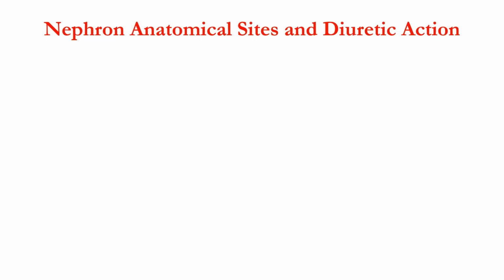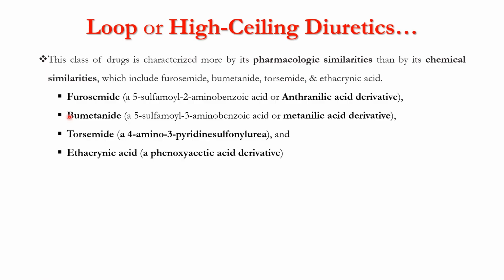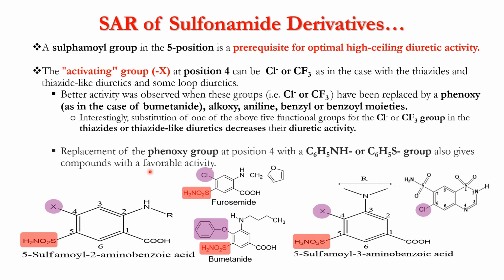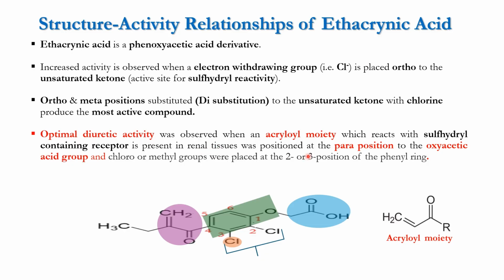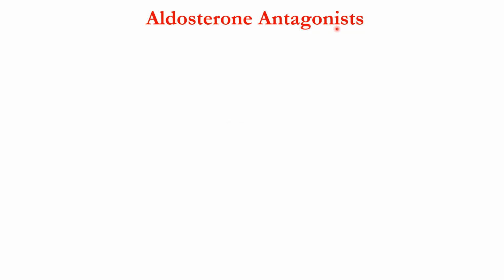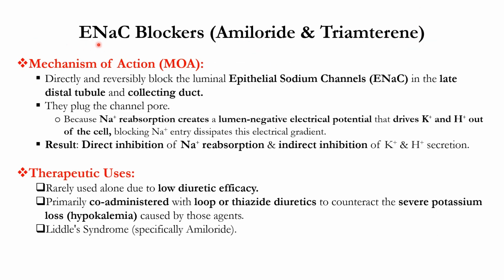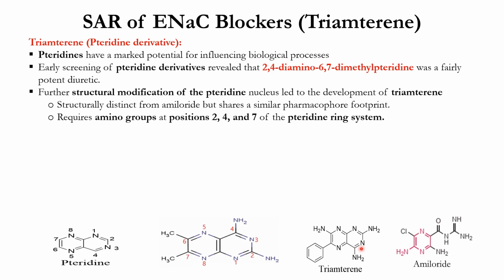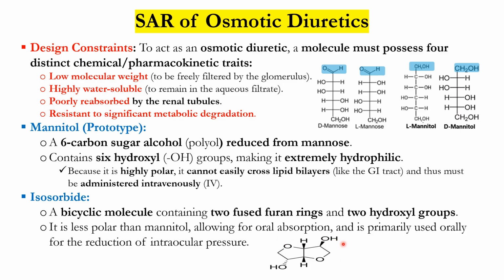Structure-Activity Relationships (SAR) & MoA of Loop, K-Sparing, Osmotic Diuretics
Welcome back to Tade MedChem Insights! 🔬 In today’s comprehensive medicinal chemistry lecture, we dive deep into the Medicinal Chemistry of Diuretics.
Understanding how minor structural modifications impact the pharmacological profile of a drug is crucial in medicinal chemistry. In this video, we explore the Structure-Activity Relationships (SAR) and Mechanism of Action (MOA) of three major classes of diuretics, using key prototype drugs for each category.
🧪 What you will learn in this video:
• Loop Diuretics: We analyze the sulfonamide derivatives Furosemide and Bumetanide, as well as the phenoxyacetic acid derivative Ethacrynic Acid. Learn how they inhibit the Na+/K+/2Cl- symporter in the thick ascending limb of the loop of Henle.
 • Potassium-Sparing Diuretics: We break down the steroid-based aldosterone antagonist Spironolactone and the pyrazinoylguanidine derivative Amiloride, exploring how they prevent potassium loss while promoting diuresis in the late distal tubule and collecting duct.
• Osmotic Diuretics: A look at the simple but highly effective sugar alcohol, Mannitol, and its mechanism of drawing water into the renal tubule without interacting with specific receptors.
MedicinalChemistry Pharmacology Diuretics Furosemide Bumetanide Ethacrynic acid Mannitol Spironolactone Amiloride Triamterene PharmacyStudent MedicalChemistry ChemistryLecture.